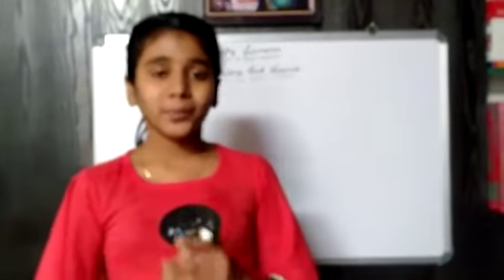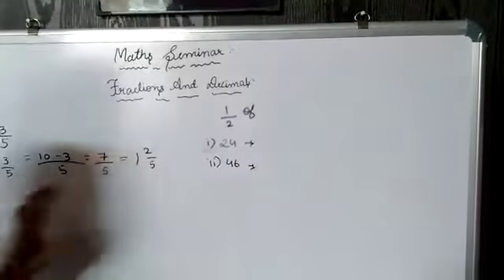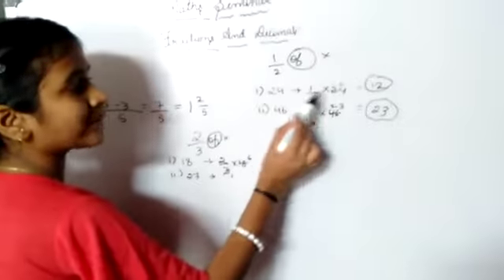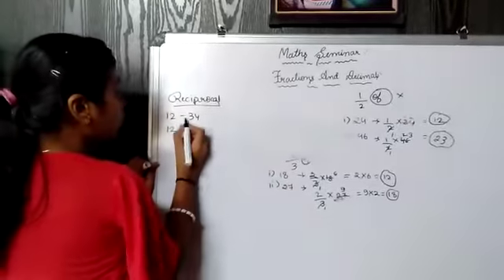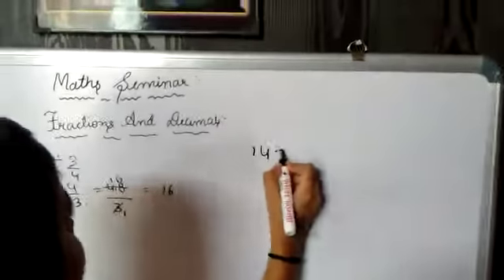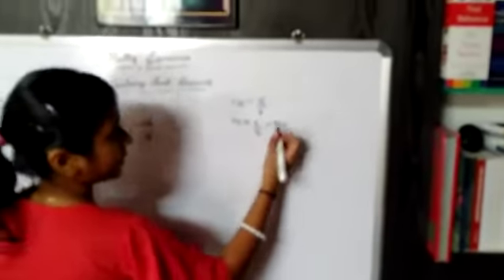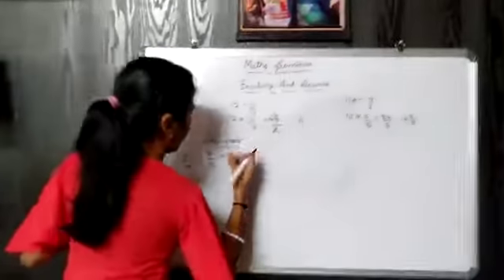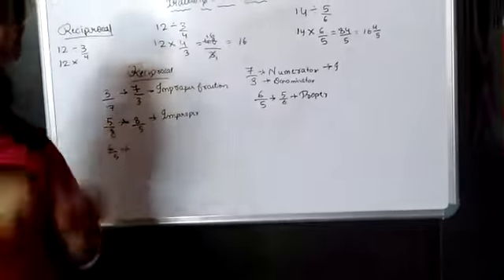27 October 2020